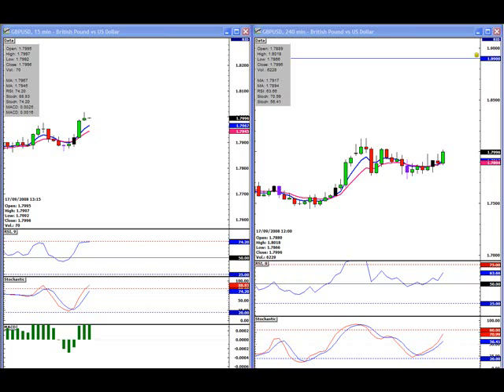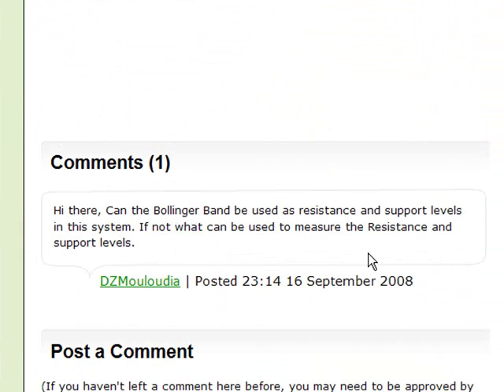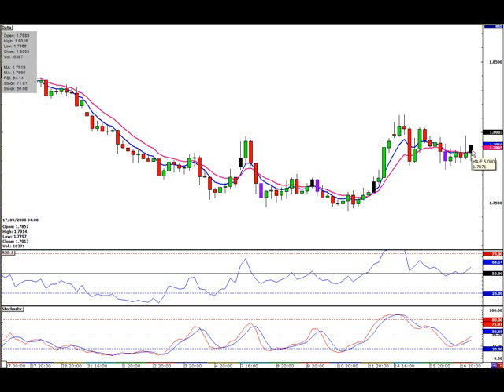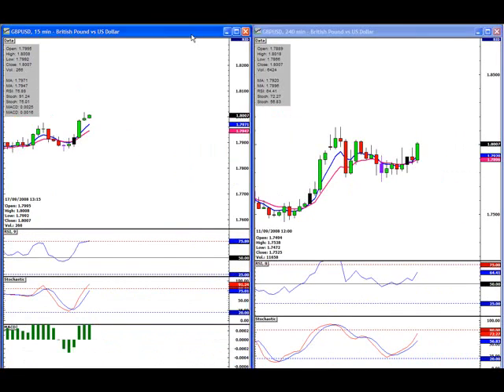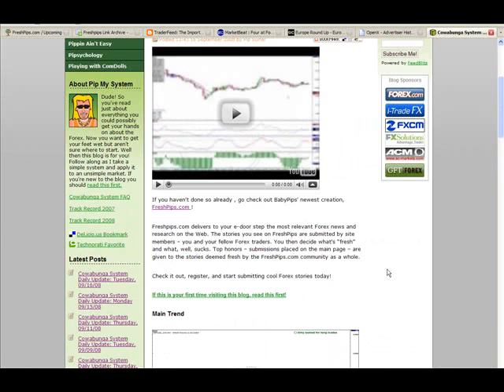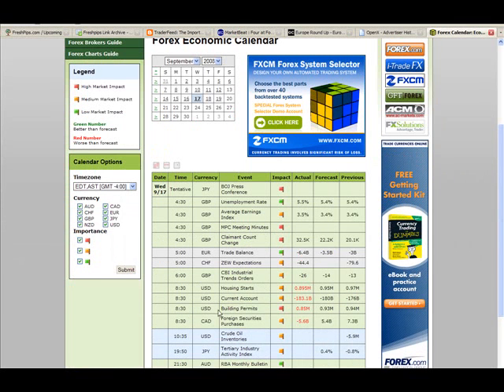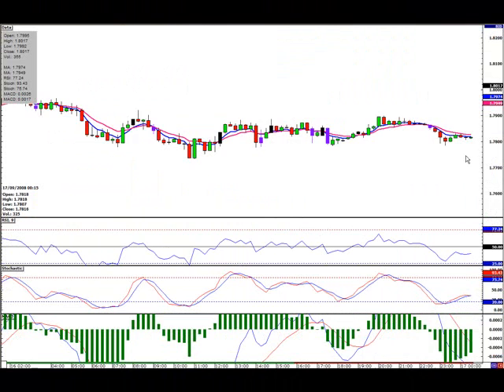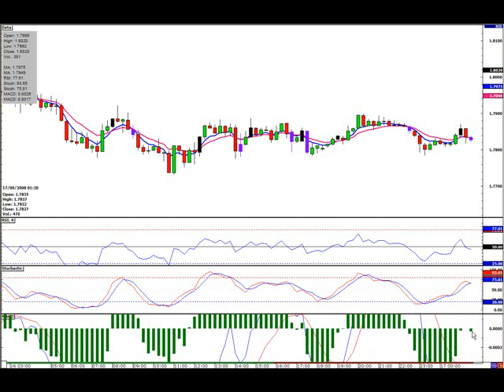Cowabunga Forex Trading System- Update for Sept 17, 2008